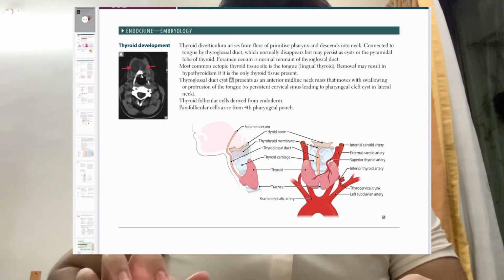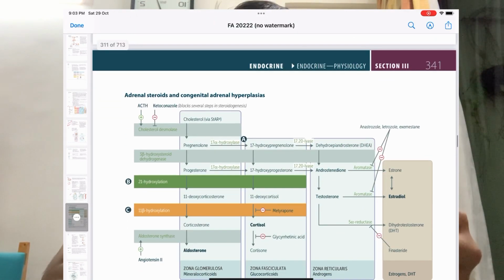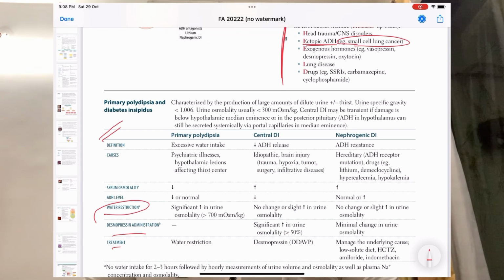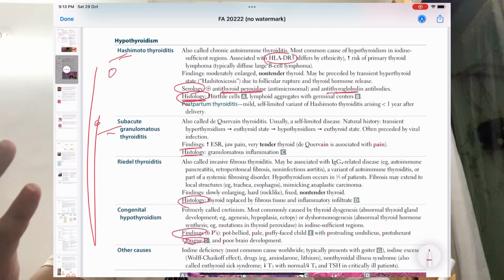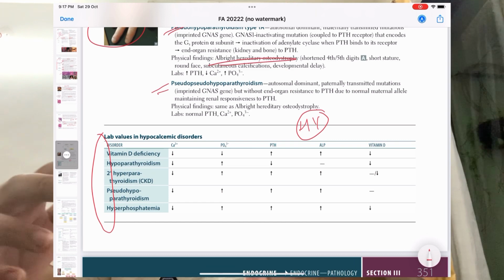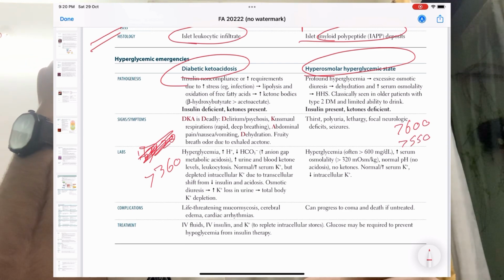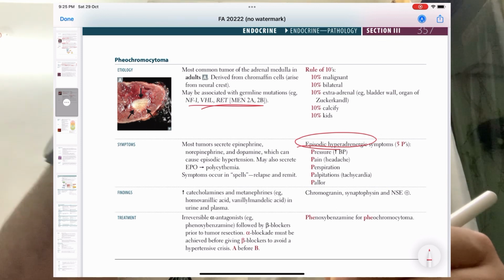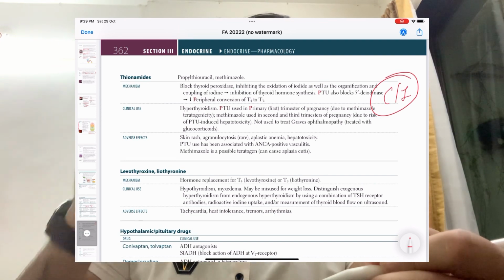ENDOCRINOLOGY | USMLE STEP 1 SYSTEM WISE REVIEW SERIES | FIRST AID BOOK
Hello everyone…Hope you all are doing good..!!. So here we are USMLE STEP 1 SYSTEM WISE REVIEW SERIES from FIRST AID itself. Hope you like this series.

WHAT DOES IT INCLUDE ??
- It includes discussion of what to focus on each and every system.
- What are the most high yield stuffs that you must never ignore
- At the end, each and every topic is important but there are some topics which are frequently asked on                UWORLD  and have heard from many students who have attempted this exam. So, we here bring you the list of all the topics to provide special emphasis on.

HOW DO WE KNOW THAT WE HAVE INCLUDED PROPER TOPICS ?
- I, Kishan Davda have dedicated 12 months in STEP 1 preparation and as a student life becomes so easy if we get someone who will guide us for each and every thing in life. So it’s based on my experience and I am sharing it with you so that you can follow this during your prep.

If you find this helpful, do let us know in the comment and also let us know how we can improve more to create and bring to you such informative content.
Thank you very much and very very good luck with your prep.